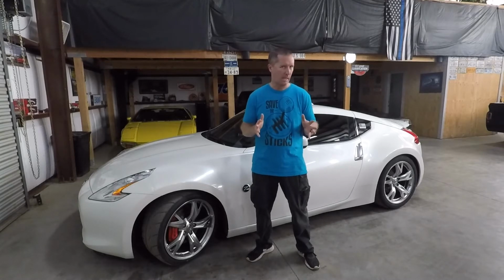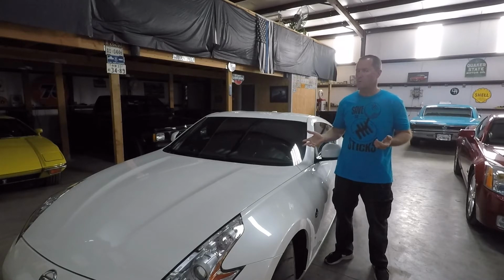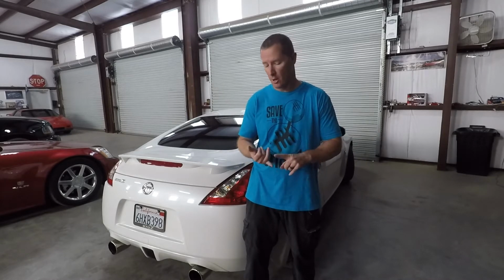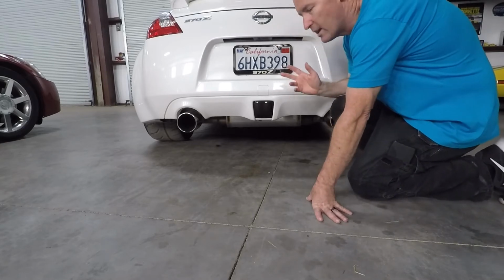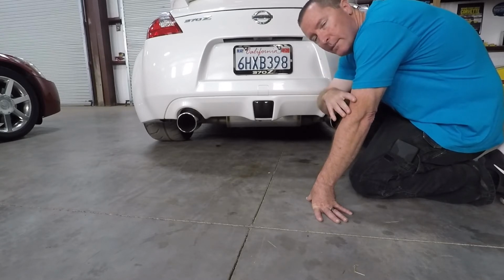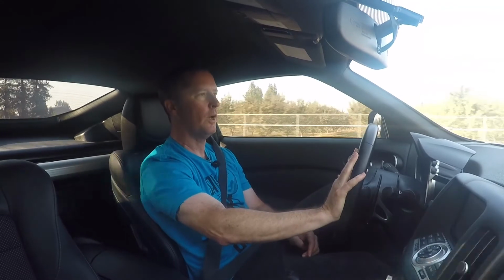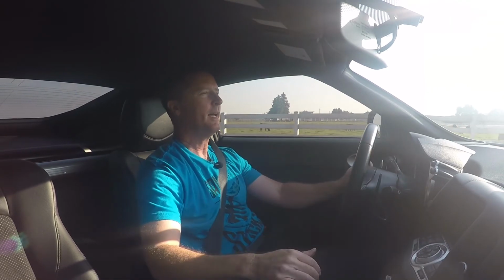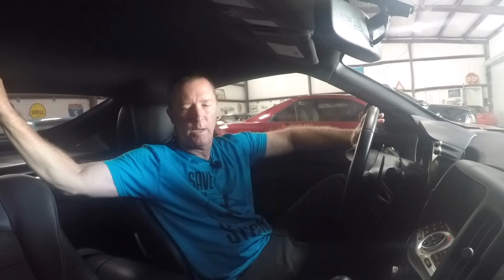Muscle car guy turning to JDM?!?!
My first JDM car, a 2009 Nissan 370z and I am loving it... Does this mean I will be getting rid of my american muscle cars and going JDM?